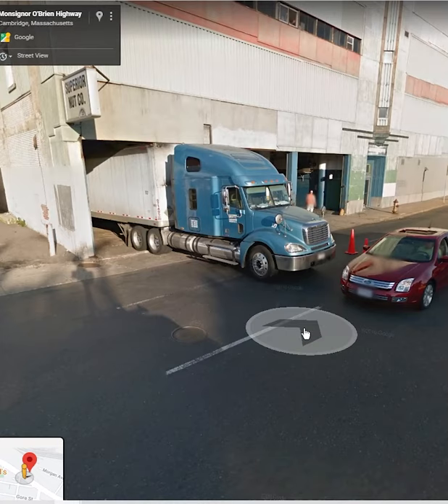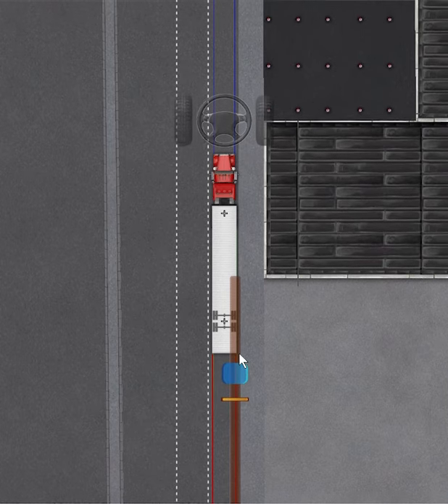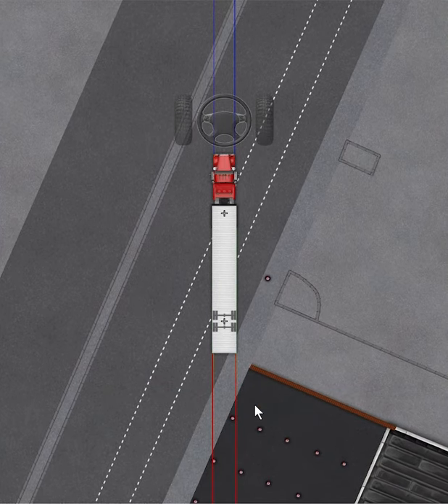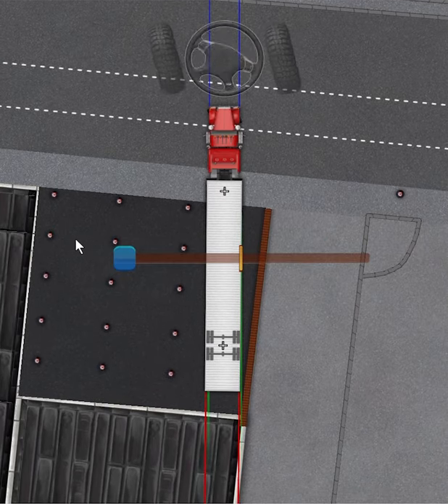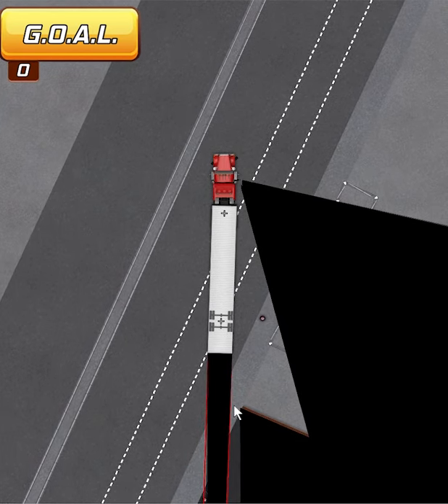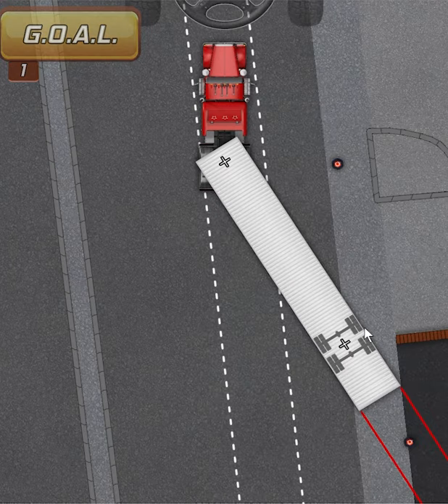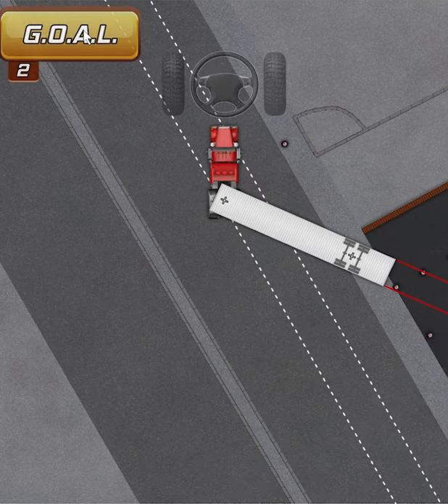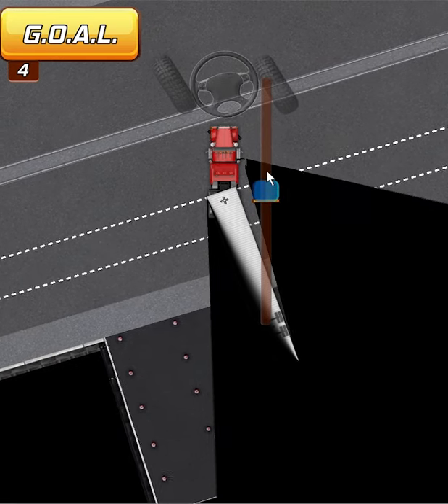Trucking Lesson 44 - Boston has some hard docks!!!